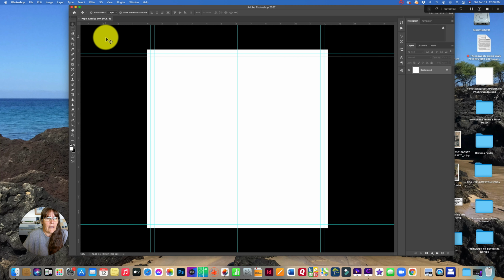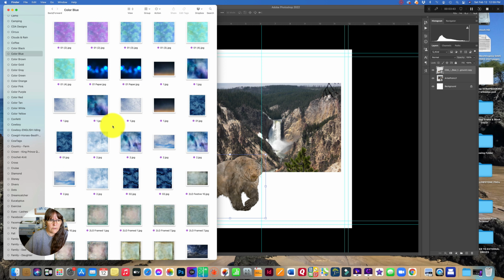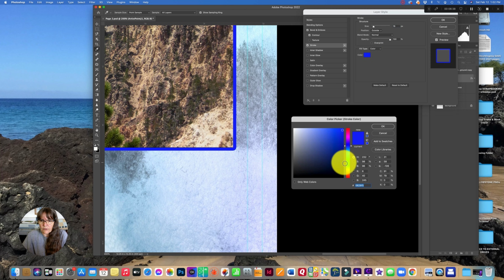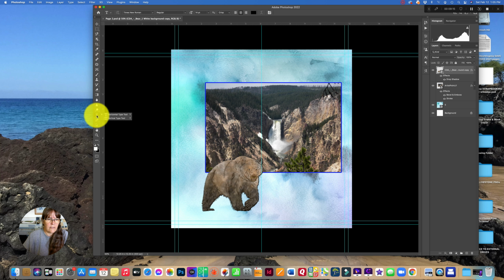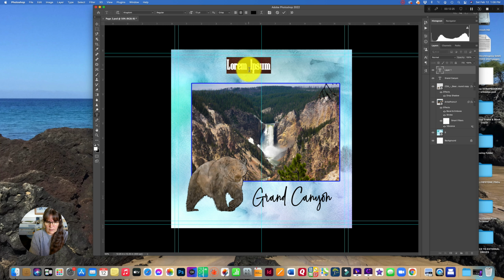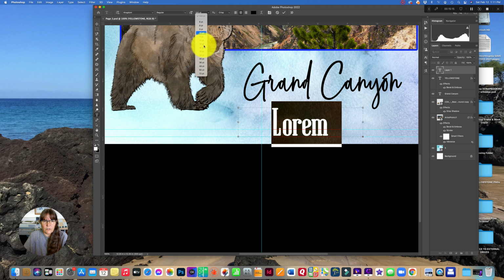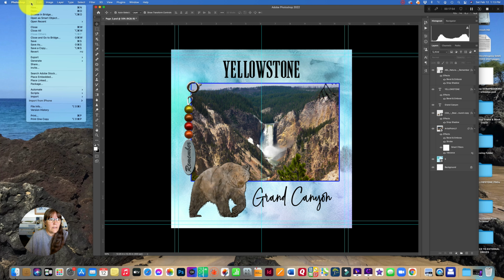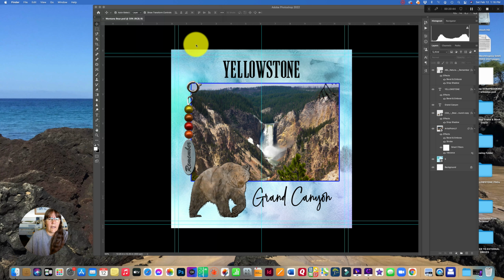Photoshop Creating a Scrapbook Page with adding a Photo, an Embellishment, Background and Text!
Let's create a scrapbook page! We are going to add a photo, a .png embellishment, a background and some text to our page today!

What we will be working with today:

* Page 2.psd file that we created in the last tutorial video

* Any photo of your choosing

* Plumeria .png file that I created - you can download free .png file that I created to use in the next tutorial!

* Background Paper used - WatercolorDigitalPaperShades-
BackgroundPaper